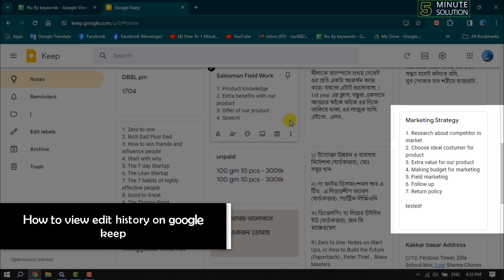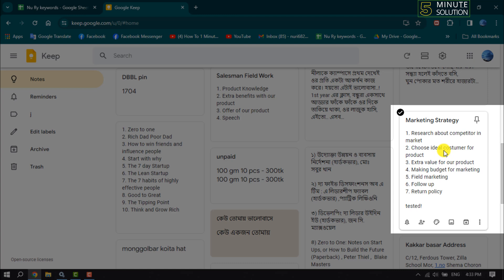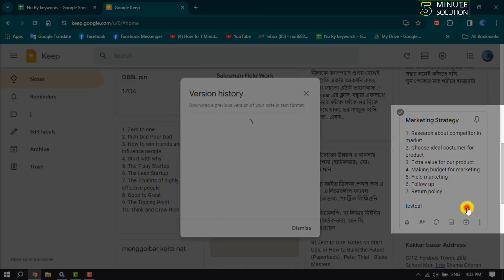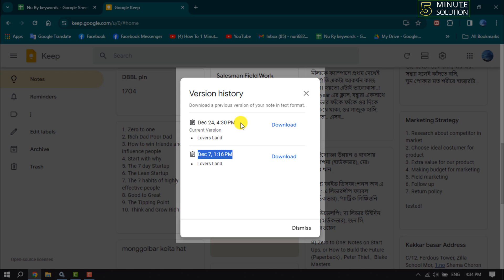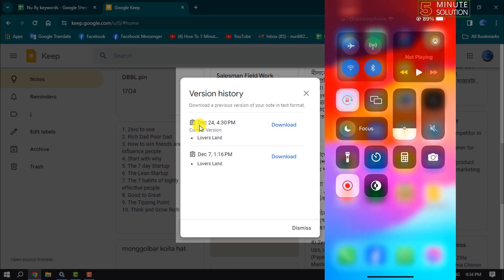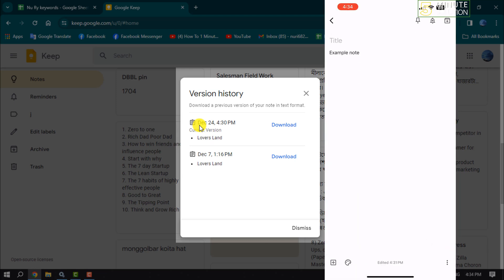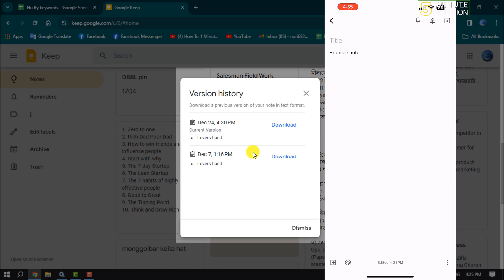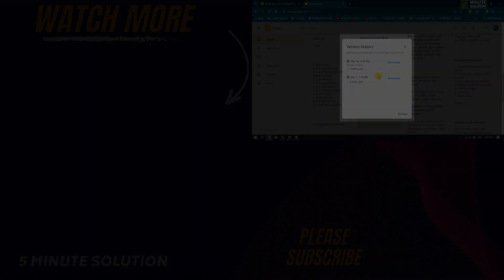Google keep : Check Edit history on google keep (Mobile + PC)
When you're writing notes in Google Keep, you often need to edit them. Whether it was a typo or a change of approach, a single Google Keep note can go, learn how you can check your google keep notes history both mobile or laptop, PC version.